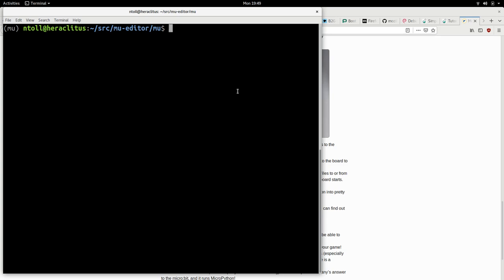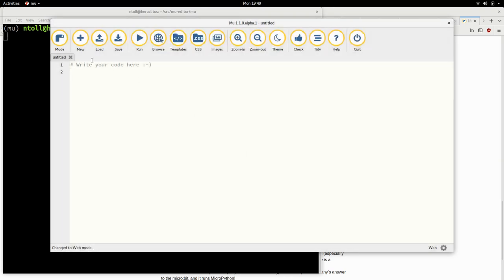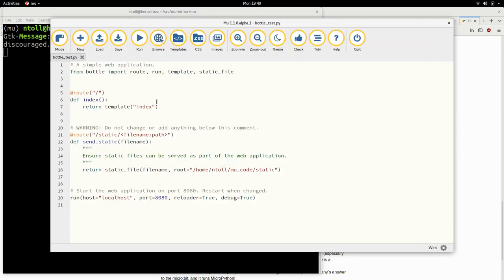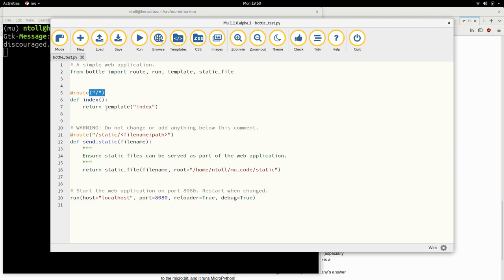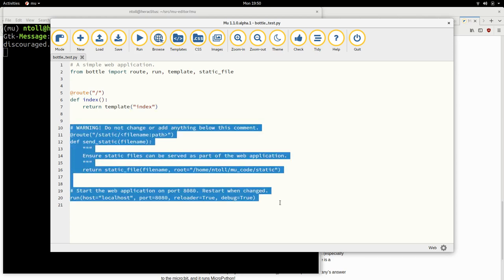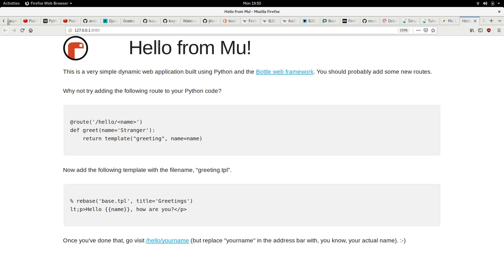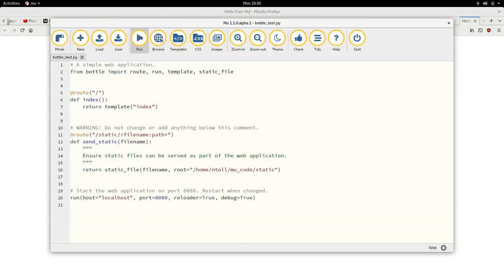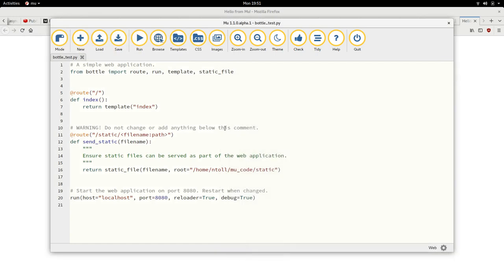Mu web mode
A quick preview of Mu's new "web developer" mode, which uses the Python "bottle" web framework as its basis.